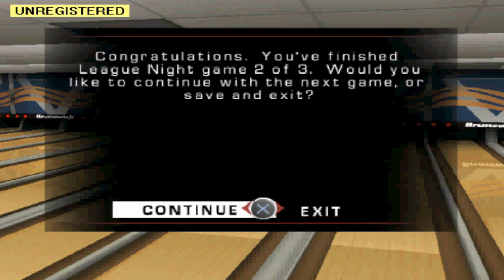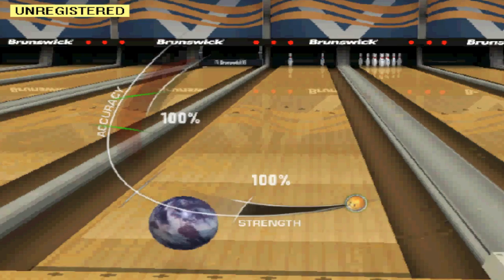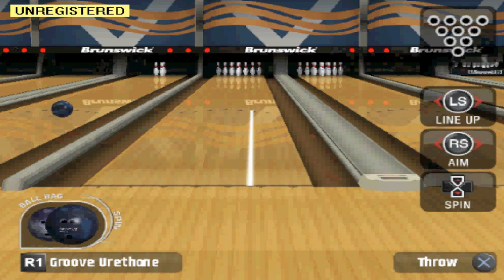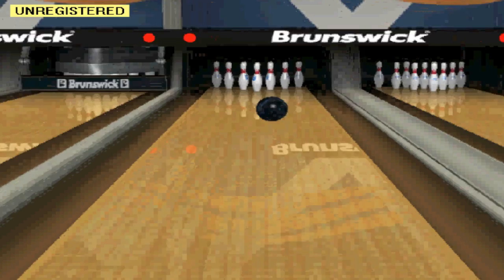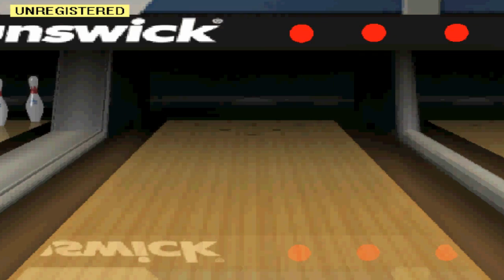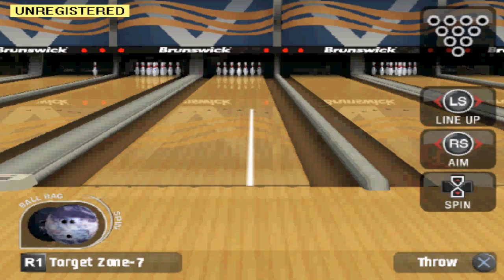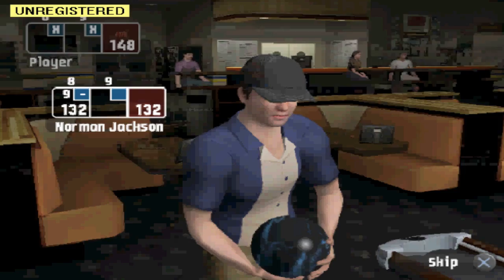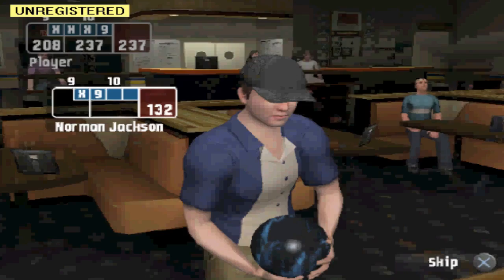Brunswick Pro Bowling Let's Play Part 106 (vs norman jackson pt 3)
We finish off norman jackson in this part of Brunswick Pro Bowling and I say a rendition of a line from an old disney show.  Enjoy!